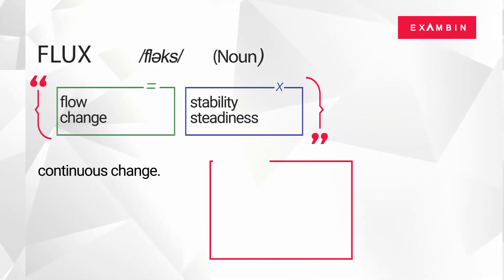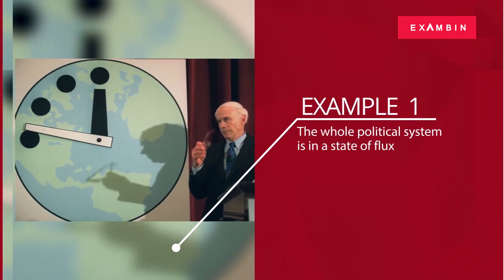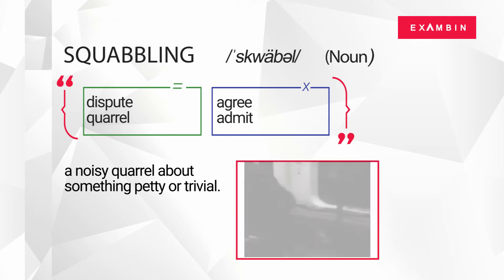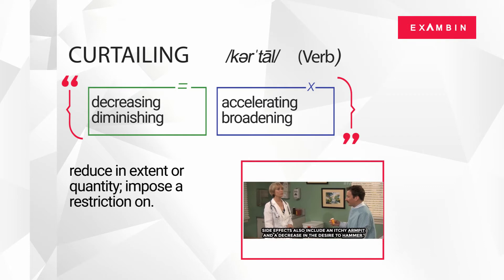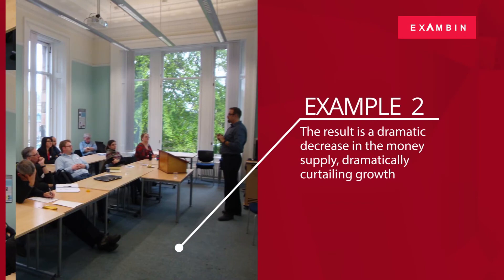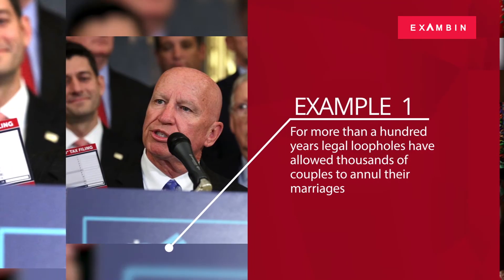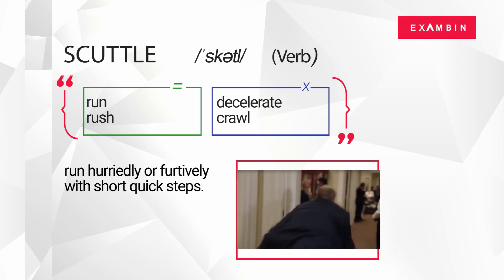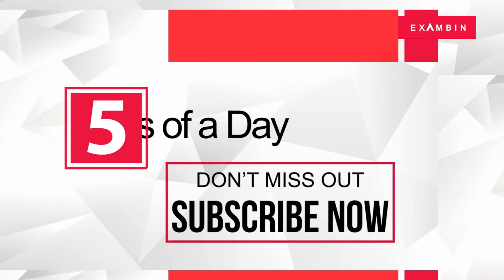5 New English Vocabulary words with Meaning, Picture and Example Sentence Vocabulary Builder – 245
Today's words are taken from THE HINDU's Editorial.
Article: Freedom first: On SC's order in Hadiya case

Today's Words are
1. Flux
2. Squabbling
3. Curtailing
4. Annulled
5. Scuttle

In this vocabulary builder lesson for vocabulary builder English we have presented the above selected English words to learn vocabulary words. We have planned to set all these English vocabulary as a vocabulary builder app after we complete our 15o episodes of the Hindu vocabulary. Mostly we prefer The Hindu Editorial to take 5 words in English to help in English vocabulary for competitive exams. The Vocabulary Builder course comprises of vocabulary words english learn with picture for difficult vocabulary words with meaning and sentence.
English vocabulary words with meaning serves you 5 English words daily based on Indian Newspaper THE HINDU and curated from their editorials daily.

Words discussed are:
1. Flux
Class : Noun
Meaning : continuous change
Synonyms: flow, change
Antonyms : stability, steadiness
Example Sentences
• The whole political system is in a state of flux
• It's the study and analysis of that flux that seem to have become his life's work.
2. Squabbling
Class : Noun
Meaning : a noisy quarrel about something petty or trivial
Synonyms: dispute, quarrel
Antonyms : agree, admit
Example Sentences
• We'll still squabble like children, because you can't change human nature.
• The family did get into the occasional squabble over the latest dance crazes.
3. Curtailing
Class : Verb
Meaning : reduce in extent or quantity; impose a restriction on
Synonyms: decreasing, diminishing
Antonyms : accelerating, broadening
Example Sentences
• One is that the restrictions of movement in rural areas could curtail normal campaigning.
• The result is a dramatic decrease in the money supply, dramatically curtailing growth.
4. Annulled
Class : Verb
Meaning : declare invalid (an official agreement, decision, or result)
Synonyms: canceled, abolished
Antonyms : accepted, agreeable
Example Sentences
• For more than a hundred years legal loopholes have allowed thousands of couples to annul their marriages.
• Daddy's going to find where you got married and have the priest annul your marriage.
5. Scuttle
Class : Verb
Meaning : run hurriedly or furtively with short quick steps
Synonyms: run, rush
Antonyms : decelerate, crawl
Example Sentences
• Some of the stockholders are threatening to scuttle the deal
• I heard the scuttle of rats across the room